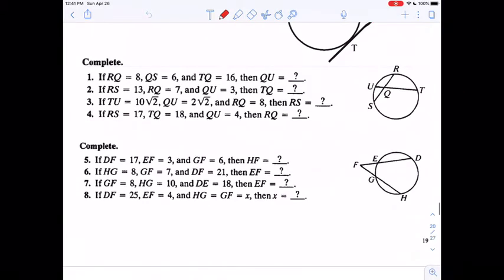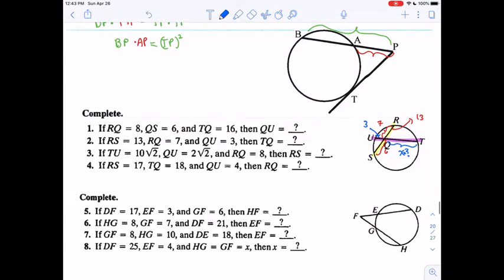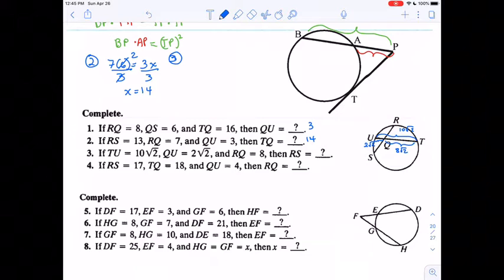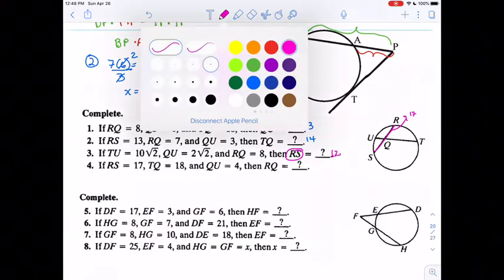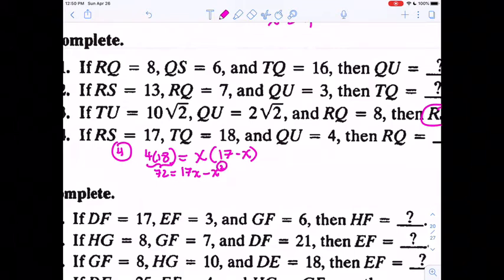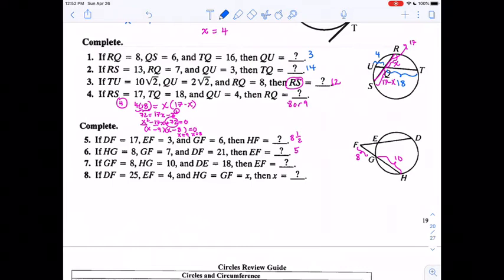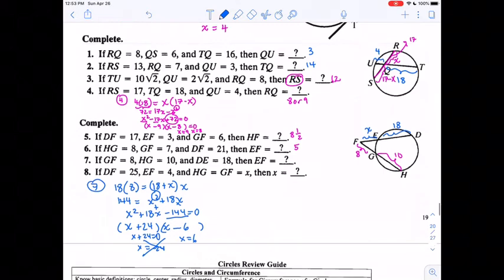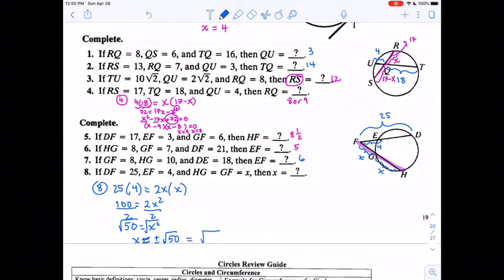Examples of circle segments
Chord-chord, secant-tangent and tangent-tangent